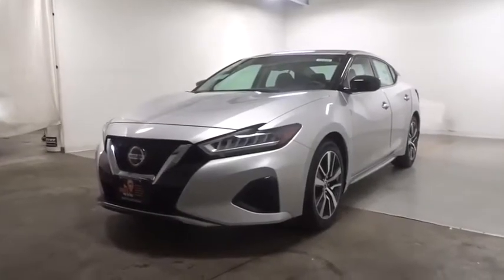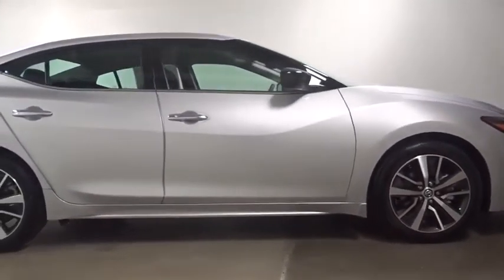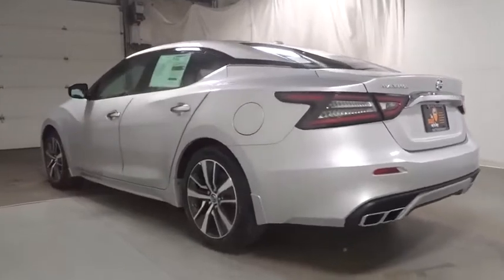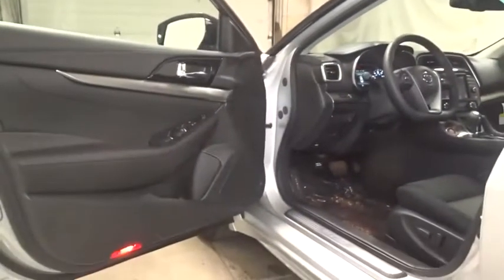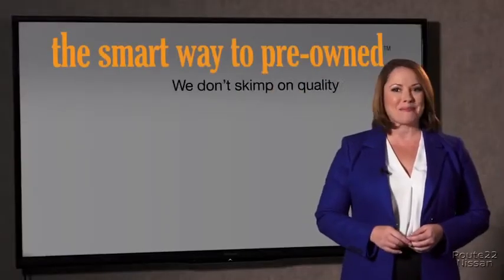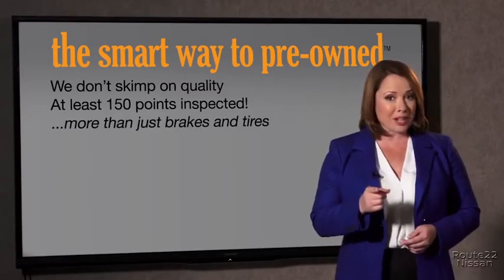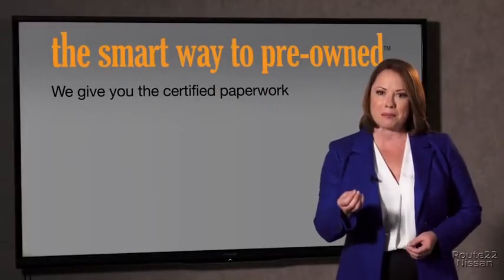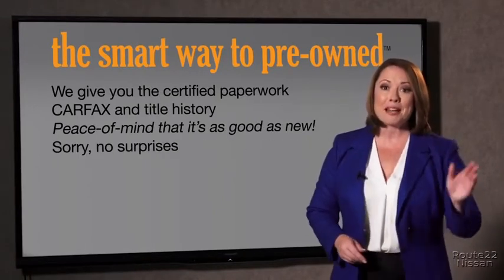2020 Nissan Maxima Hillside, Newark, Union, Elizabeth, Springfield, NJ 400391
2020 Nissan Maxima available in Hillside, New Jersey at Route 22 Nissan. Servicing the Newark, Union, Elizabeth, Springfield, NJ area.

The Smart Way To Buy! Are you tired of hidden fees and bogus rates ruining your search process? Now there's a way to avoid all of the nonsense. Introducing the smart way to buy from Route 22 Auto's. The advantages of the smart way to buy are endless. There is no pressure throughout your search. You can finally feel at ease when purchasing a car. Since there are no hidden fees, there are no surprises or gimmicks revealed when you finally make a decision. Route 22 Autos salespeople are direct and value your time, so there is no back and forth or confusion. They know it's necessary for you to feel comfortable during the buying process and want to be trusted. The smart way to buy is smart for a reason. The team at Route 22 Auto's does Internet research every day to discover the right price for you. They make sure to look at competitors' pricing and numbers from industry experts so you can feel confident that you're getting the best offer possible. The main factors that contribute to your final cost are market value, product availability, days' supply in the market and the product age, color and equipment. It's easy to feel secure with the smart way to buy. This Nissan includes: [B10] BODY-COLORED SPLASH GUARDS [L92] FLOOR MAT GROUP Floor Mats *Note - For third party subscriptions or services, please contact the dealer for more information.* You've found the one you've been looking for. Your dream car. This is about the time when you're saying it is too good to be true, and let us be the one's to tell you, it is absolutely true. You could keep looking, but why? You've found the perfect vehicle right here.
Radio: AM/FM/CD Audio System -inc: MP3/WMA reader, 8 speakers, NissanConnect featuring Apple CarPlay and Android Auto, 8 color display w/multi-touch control, 2 front illuminated USB connection ports (1 Type-A, 1 Type-C) for iPod interface and other compatible devices, Bluetooth hands-free phone system, streaming audio via Bluetooth, hands-free text messaging assistant, SiriusXM satellite w/advanced audio features and auxiliary audio input jack,2 LCD Monitors In The Front,Radio w/Seek-Scan, Clock, Speed Compensated Volume Control, Steering Wheel Controls, Voice Activation and Radio Data System,Window Grid Diversity Antenna,Steel Spare Wheel,Intelligent Auto Headlights (i-Ah) Fully Automatic Aero-Composite Led Low Beam Daytime Running Auto High-Beam Headlamps w/Delay-Off,Wheels: 18 Machined Alloy,Galvanized Steel/Aluminum Panels,Black Power Side Mirrors w/Manual Folding,Chrome Side Windows Trim and Black Front Windshield Trim,Clearcoat Paint,Fixed Rear Window w/Defroster,Light Tinted Glass,Perimeter/Approach Lights,Tires: P245/45R18 V-Rated All-Season,Compact Spare Tire Mounted Inside Under Cargo,Chrome Door Handles,Trunk Rear Cargo Access,Body-Colored Rear Bumper,Body-Colored Front Bumper,Black Grille w/Chrome Accents,LED Brakelights,Speed Sensitive Variable Intermittent Wipers,Interior Trim -inc: Metal-Look/Piano Black Instrument Panel Insert, Metal-Look/Piano Black Door Panel Insert, Metal-Look/Piano Black Console Insert and Chrome/Metal-Look Interior Accents,Rear Cupholder,Valet Function,Manual Tilt/Telescoping Steering Column,Manual Adjustable Front Head Restraints and Manual Adjustable Rear Head Restraints,Locking Glove Box,Power 1st Row Windows w/Driver And Passenger 1-Touch Up/Down,60-40 Folding Bench Front Facing Fold Forward Seatback Rear Seat,Perimeter Alarm,Full Floor Console w/Covered Storage, Mini Overhead Console w/Storage and 1 12V DC Power Outlet,Front Cupholder,Bucket Front Seats w/Cloth Back Material,Vinyl Door Trim Insert,Instrument Panel Covered Bin, Driver / Passenger And Rear Door Bins,HomeLink Garage Door Transmitter,Systems Monitor,Gauges -inc: Speedometer, Odometer, Engine Coolant Temp, Tachometer, Trip Odometer and Trip Computer,Remote Keyless Entry w/Integrated Key Transmitter, 2 Door Curb/Courtesy, Illuminated Entry, Illuminated Ignition Switch and Panic Button,FOB Controls -inc: Cargo Access, Windows and Remote Engine Start,Passenger Seat,Full Cloth Headliner,Front Center Armrest and Rear Center Armrest w/Storage,Driver Foot Rest,Driver And Passenger Visor Vanity Mirrors w/Driver And Passenger Illumination, Driver And Passenger Auxiliary Mirror,Outside Temp Gauge,Sport Leather/Metal-Look Steering Wheel,Power Door Locks w/Autolock Feature,HVAC -inc: Underseat Ducts and Console Ducts,Delayed Accessory Power,Trip Computer,Air Filtration,Dual Zone Front Automatic Air Conditioning,Proximity Key For Doors And Push But